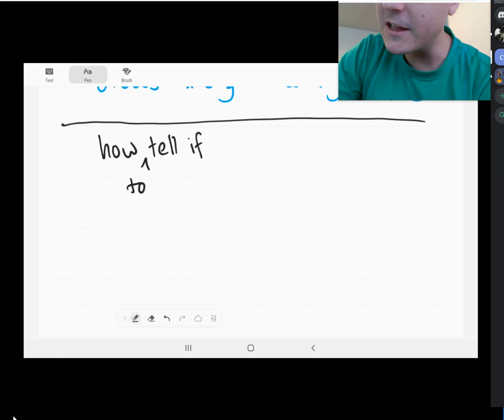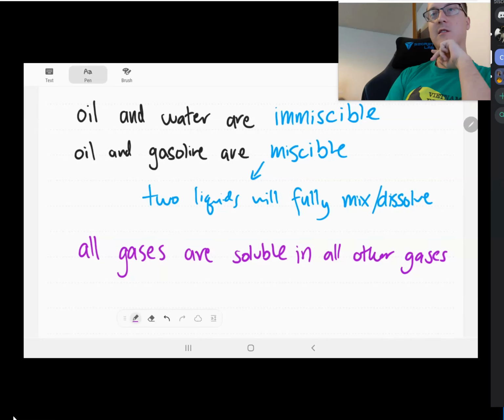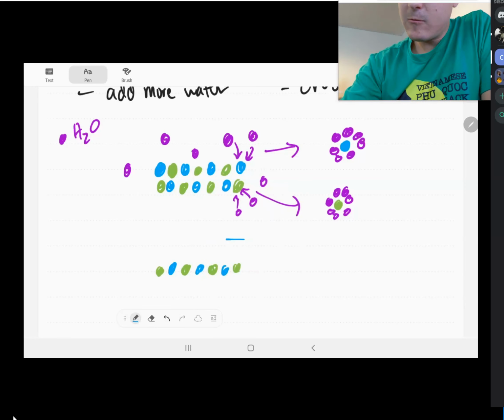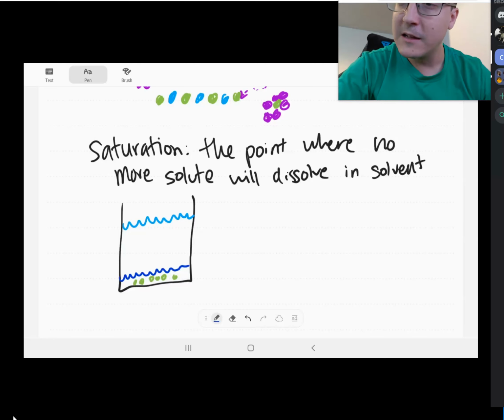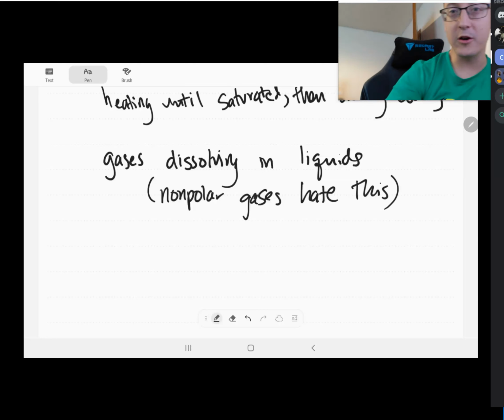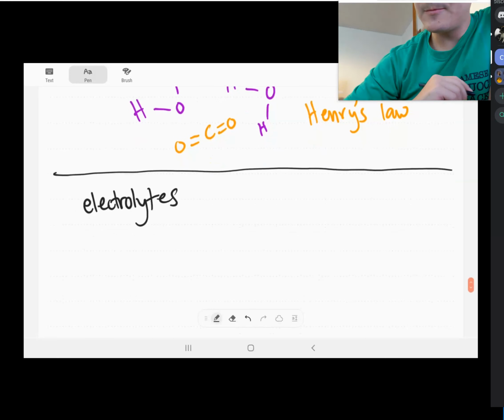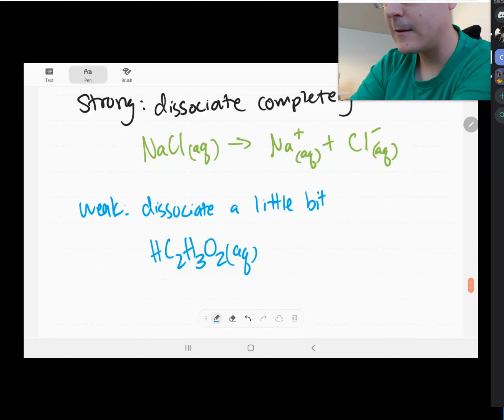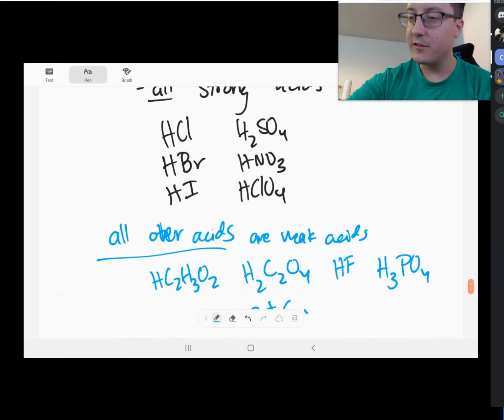Chem 110 5.11.2020 part 2